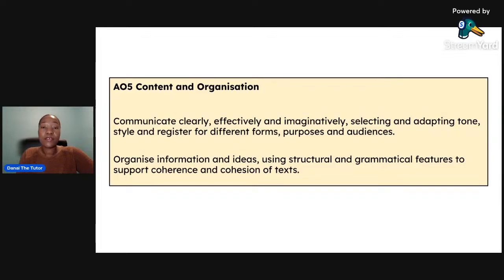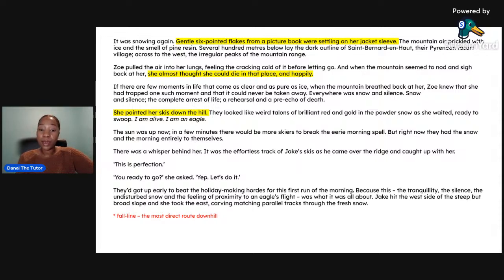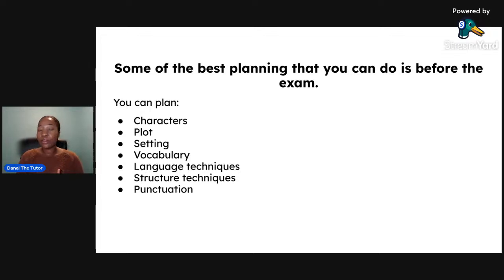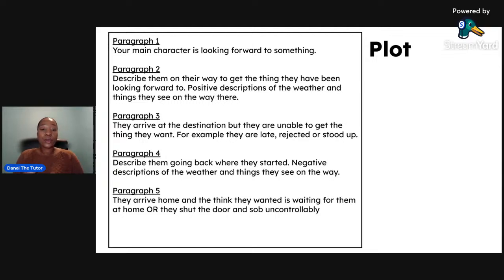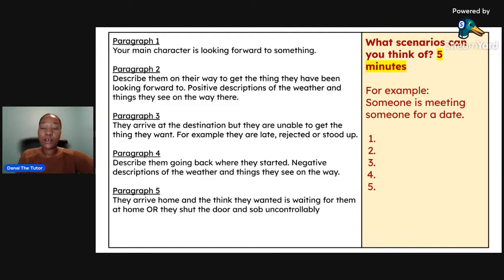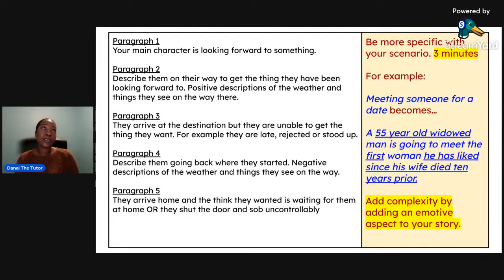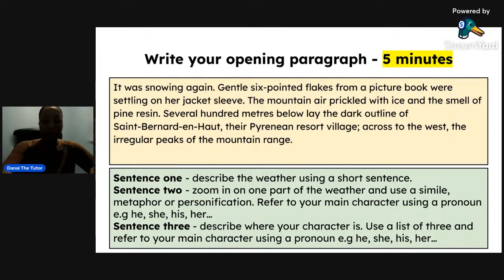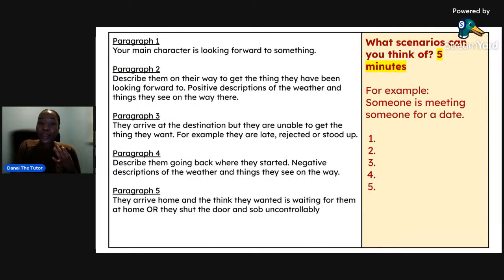Wednesday Webinar: GCSE Narrative Writing